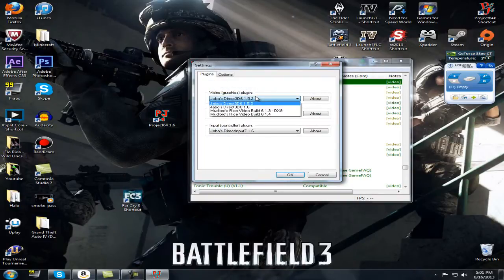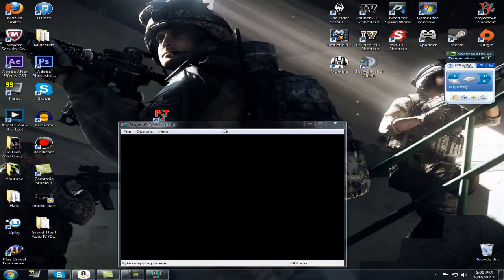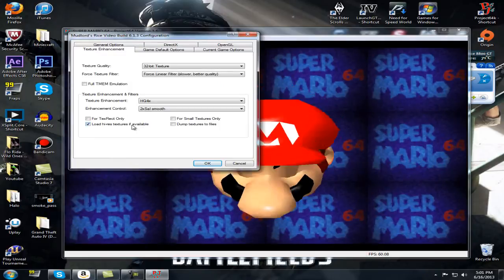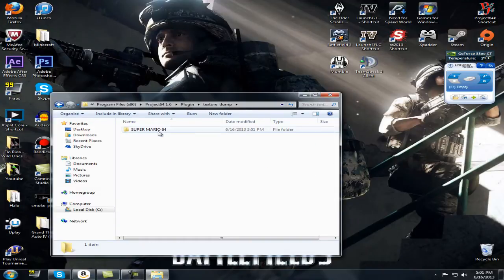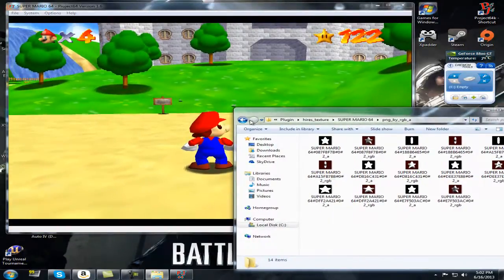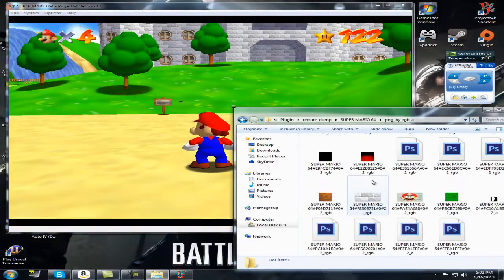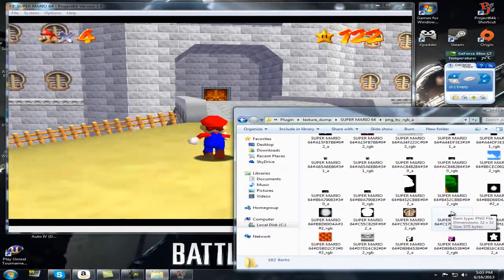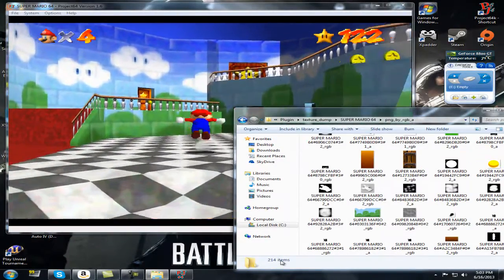N64 Texture Dumping tutorial